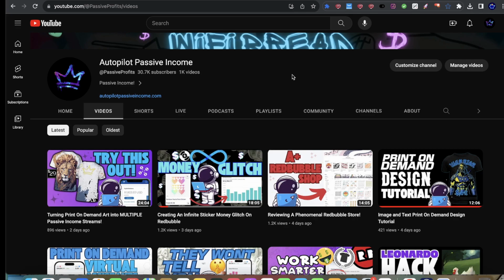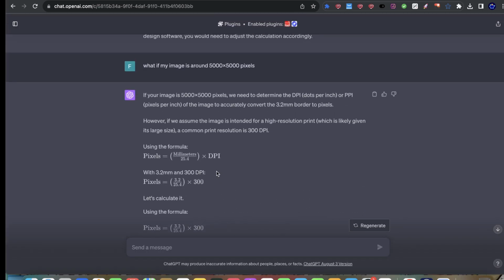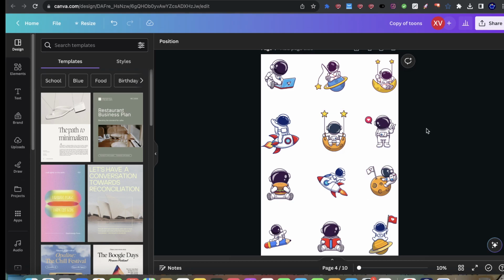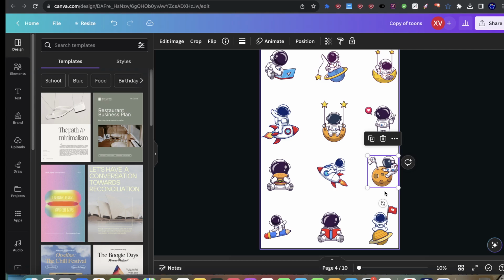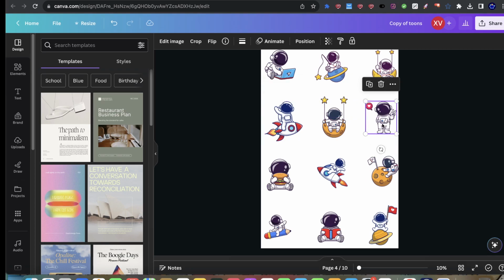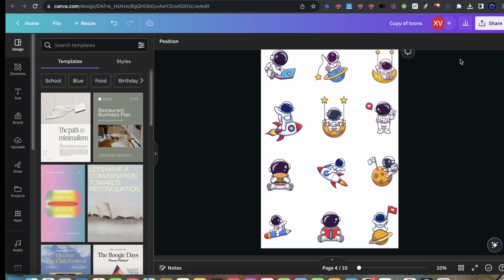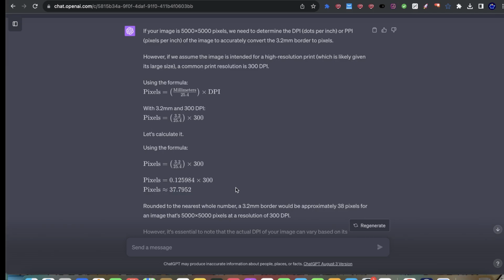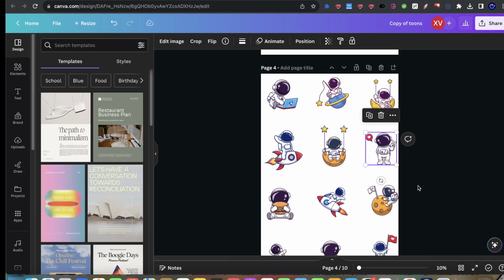The Secret To Money Making Stickers On Redbubble!